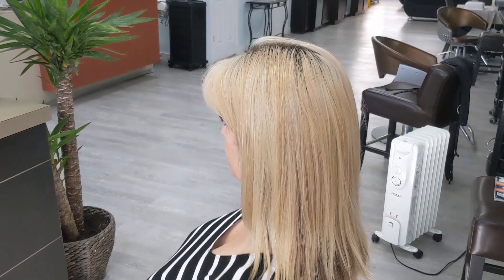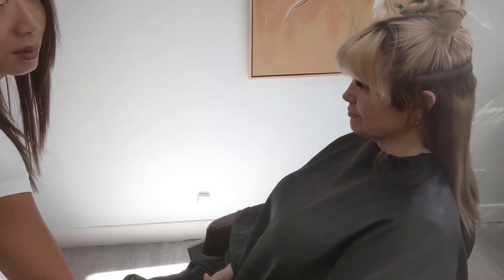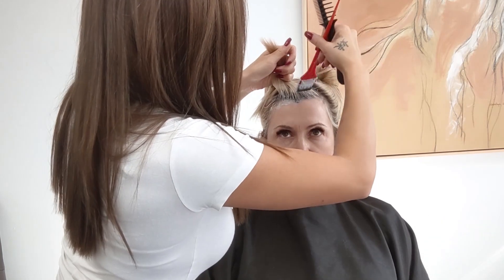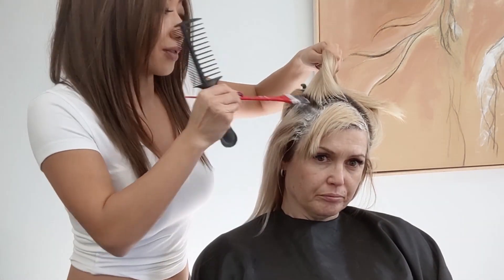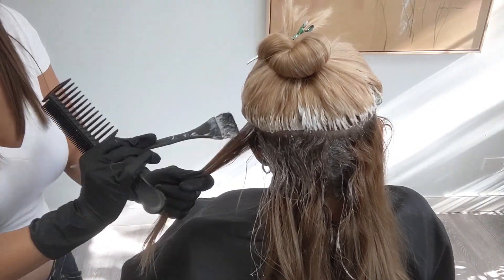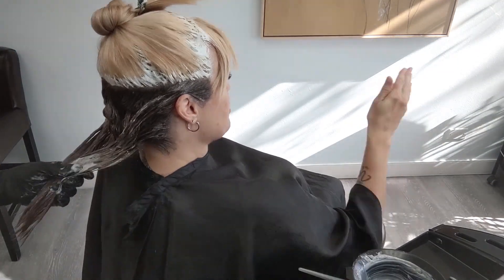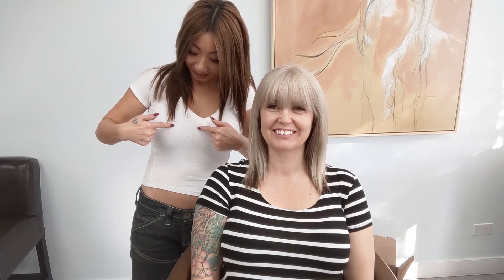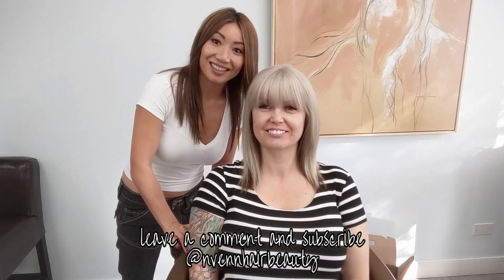hair color technique: BLONDE and BROWN hair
veronica here! today sonja is in my chair and we'll be creating a blonde and brunette look for her hair. the top will be blonde and the bottom will be a natural brunette.

HIGHLIGHTS:
00:50 sectioning the hair
01:29 applying the LIGHTENER to the new growth
02:45 coloring the BOTTOM of the head
04:17 rinsing & TONING the hair
04:42 the FINAL look!

hi 😘we are nvenn hair and beauty, a PREMIUM hair brand. we are founded by AWARD WINNING stylists, jessica and veronica, that have been in the industry now for over 20 years 👩‍ they have done everything in the industry from working behind the chair on clients, owning a salon, competing internationally, session styling for photoshoots📷, and of course formulating and creating us! you may have seen us on global tv, the edmonton journal, avenue magazine, and much more 🤩

we love all things HAIR, and believe that anything in hair is achievable as long as it is done properly and you use the BEST HAIR PRODUCTS. there are no shortcuts to great hair! our products are a blend of NATURE 🌿and SCIENCE 🔬. our #1 focus is to make sure your hair is looking its best!

at nvenn, CHANGING THE WORLD THROUGH HAIR AND BEAUTY is what we strive to do daily ❤️